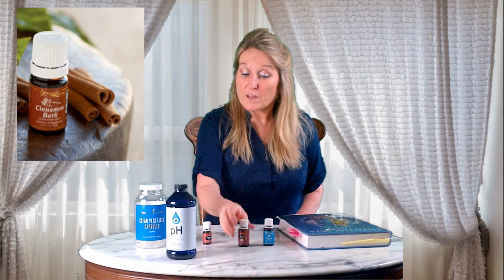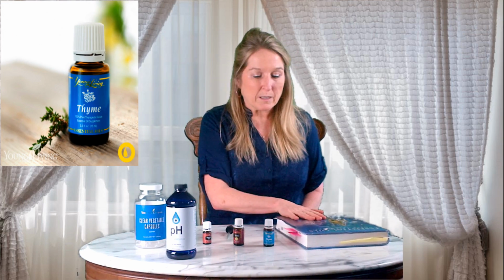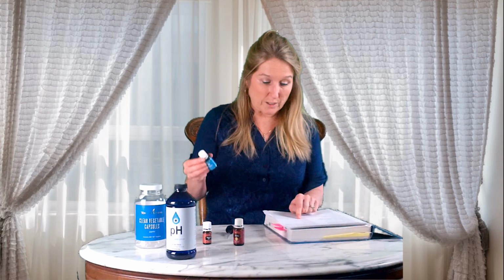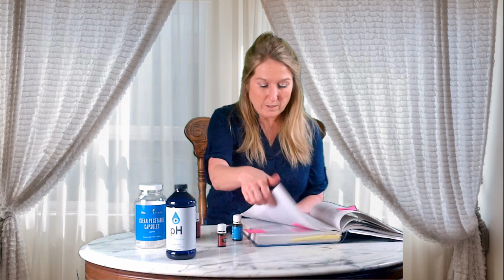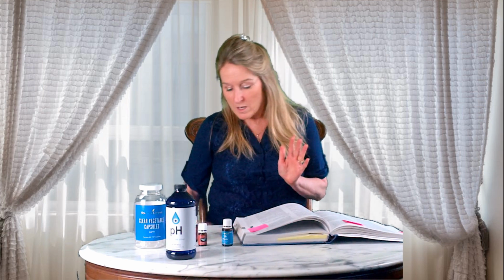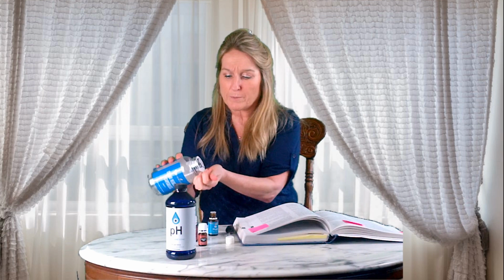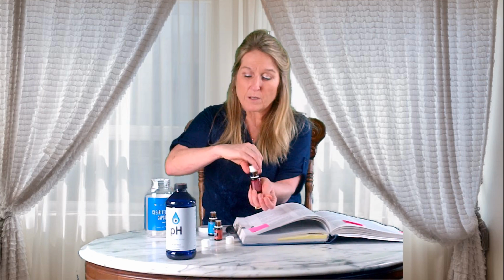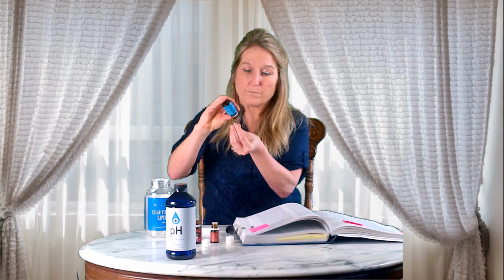Relieve cold and Flu symtoms the natural way!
This video provides information on the Natural benefits of using essential oils and natural products. Please consult your health care provider for advice about a specific medical conditions